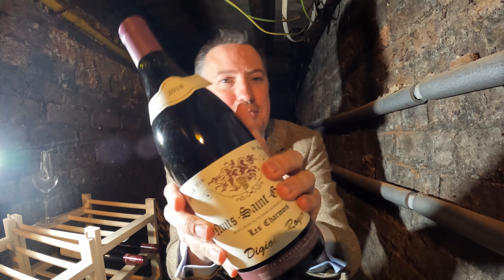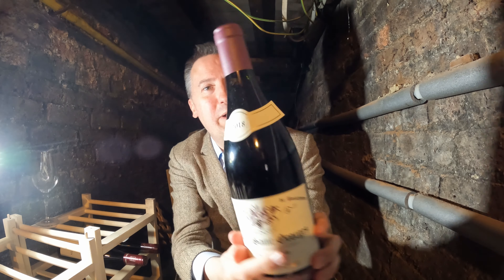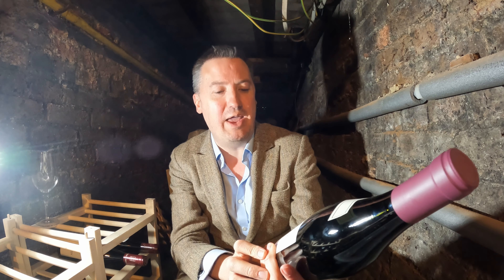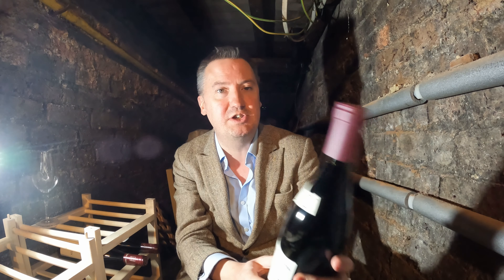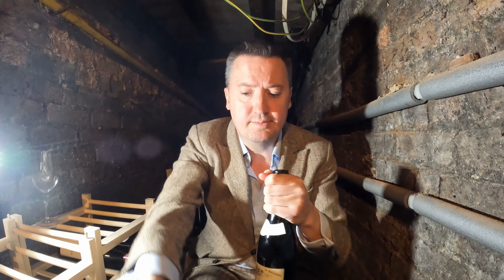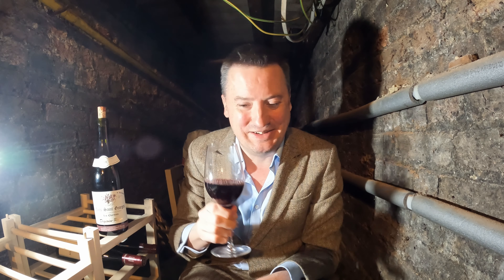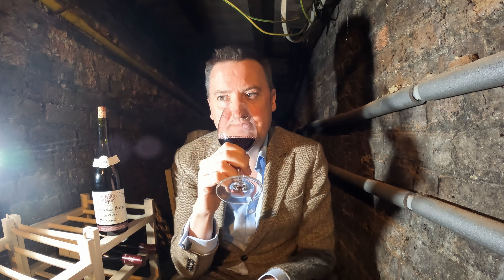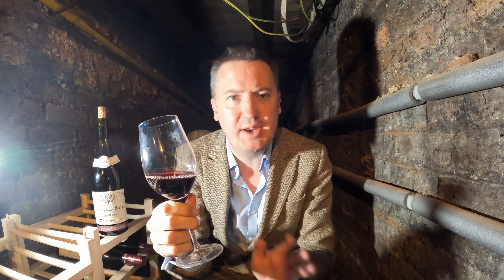Digioia Royer Nuits Saint Georges "Les Charmois" 2018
Another wine from the order from Davy's.

Not sure I'd wholeheartedly recommend it but it was interesting as a one-off. Here's the page on Davy's site in case you're interested: